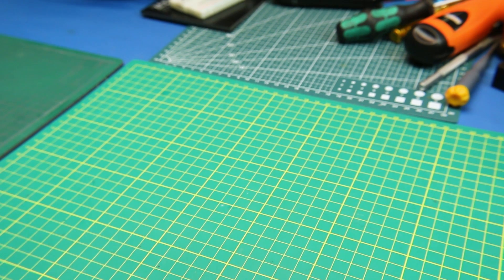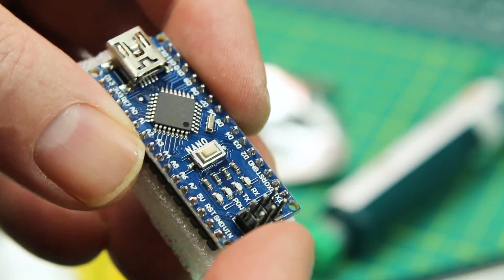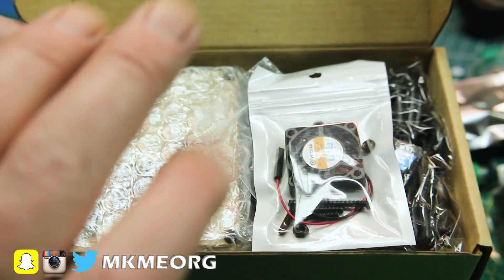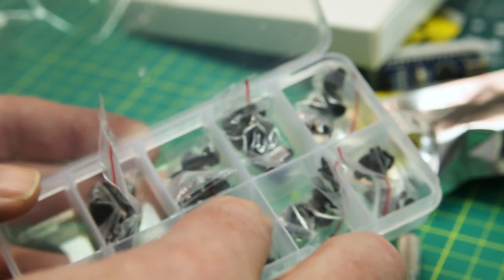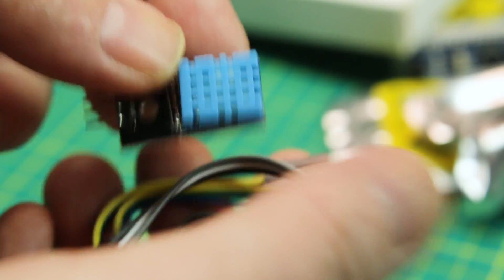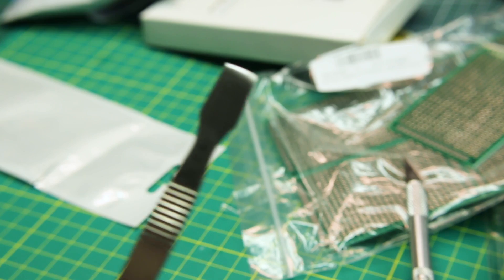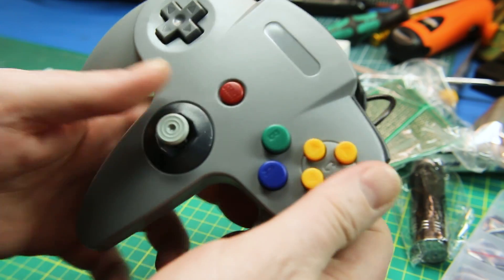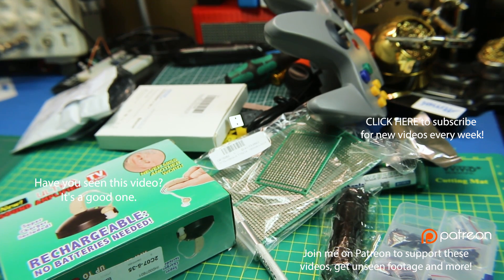🆕MAILBAG! BlueTooth, Arduino, Raspberry Pi & More Goodies!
More electronics project parts and supplies arrived.

Solder Mask
UV Flashlight
Arduino NANO
Bluetooth TX
Pi Case
Remote Control Repair Kit
Drone frame
Perf Boards
Pry Tool
N64 USB Controller
Hearing Aid